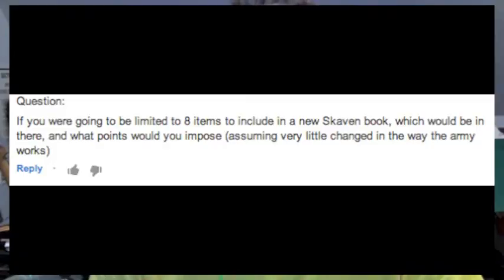Under, Over or Just Right! Episode 6: Follow-up Question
This is a follow up video for Episode 6: Skaven Magic items.  I will answer a question from a subscriber and make a few additional comments.